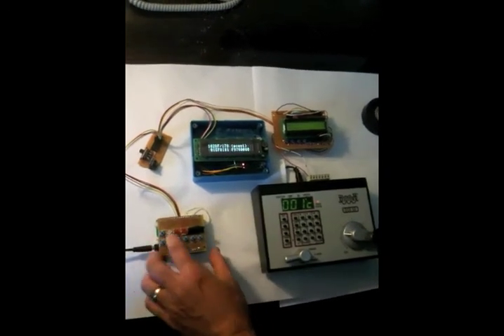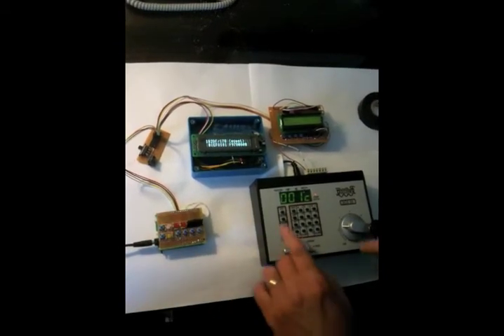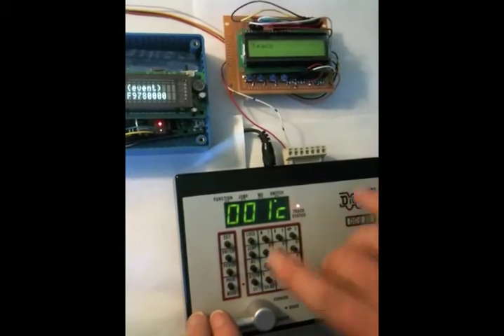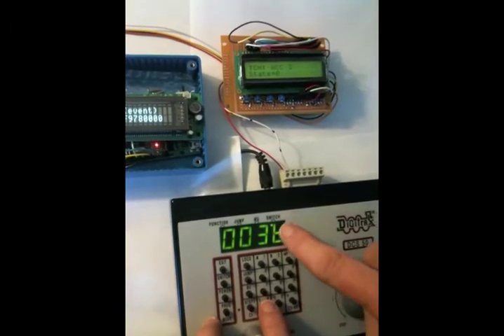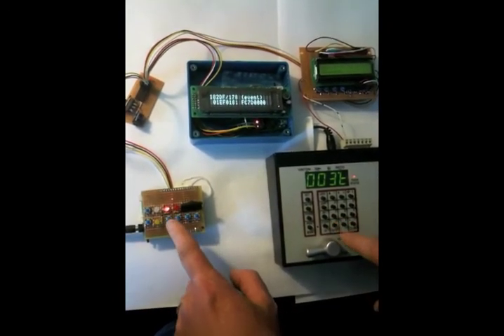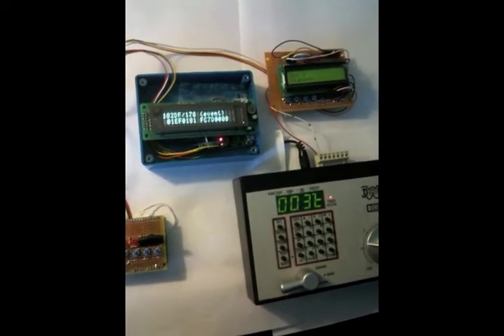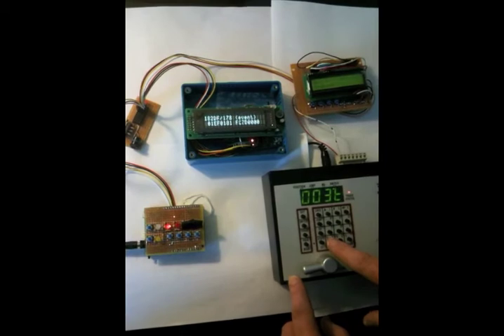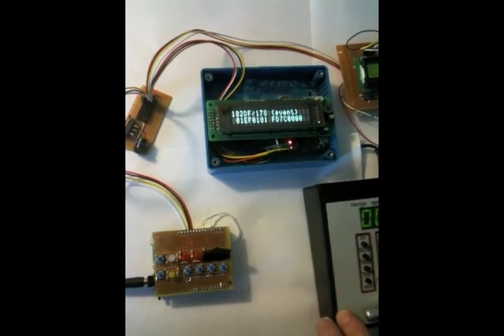OpenLCB DCC Bridge Teaching Events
David Harris demonstrates how a bridge from your DCC command station to an OpenLCB layout control system can easily teach the equipment to respond to DCC turnout operations.